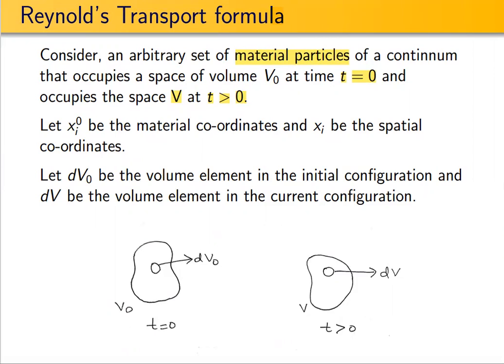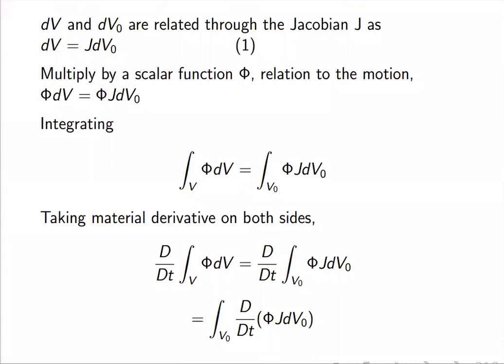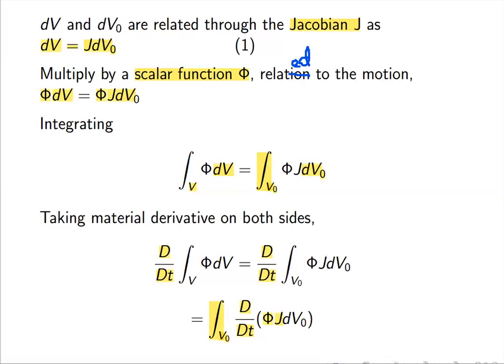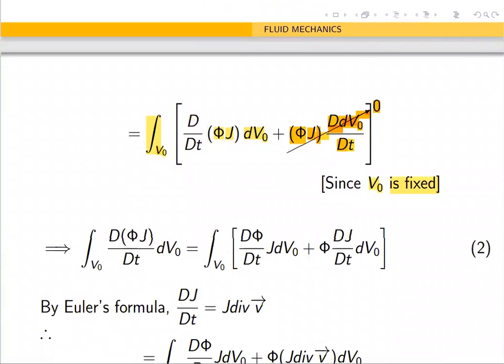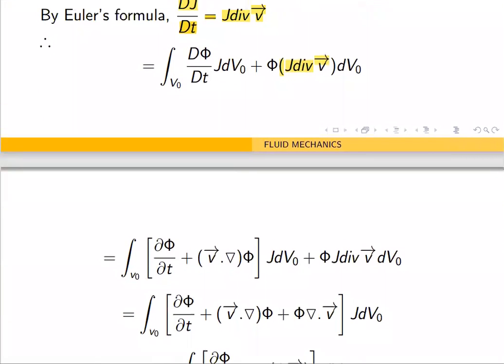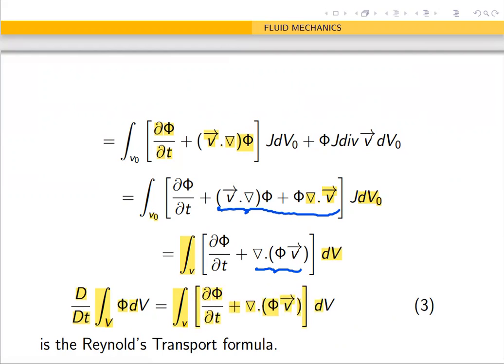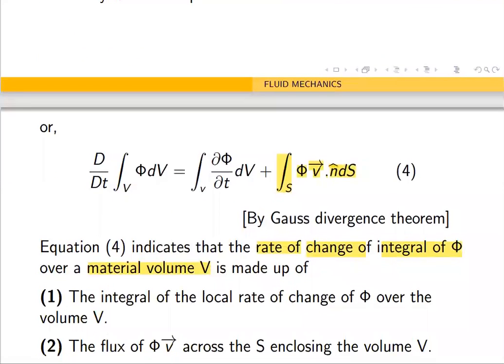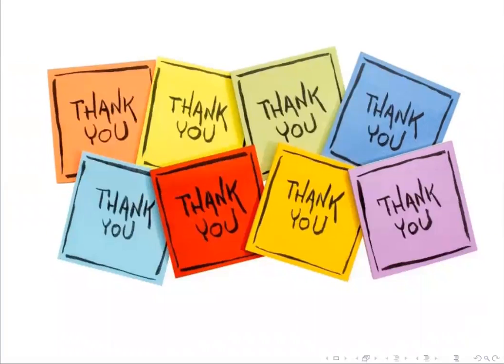Fluid Mechanics Unit II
Reynold's Transport Formula